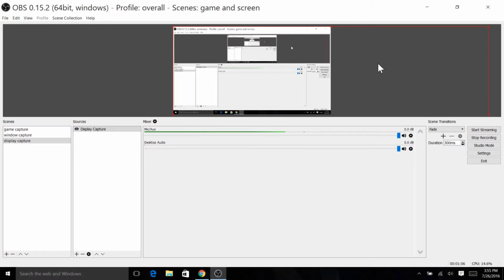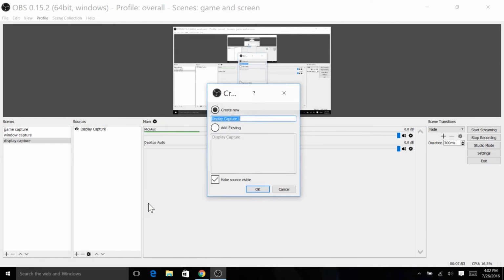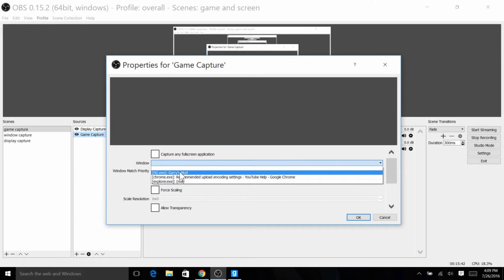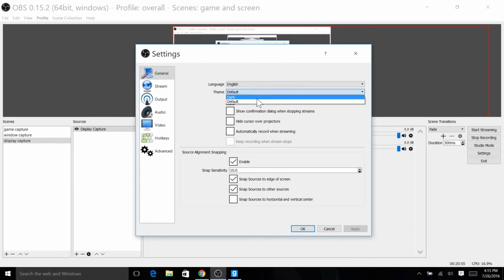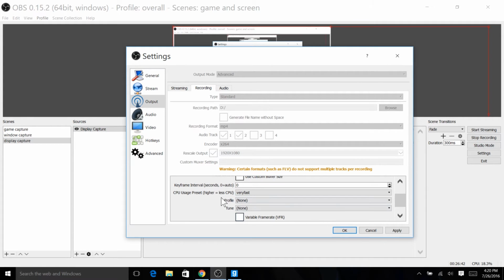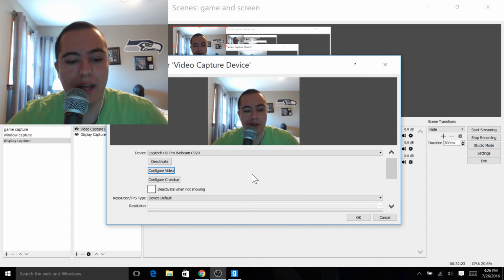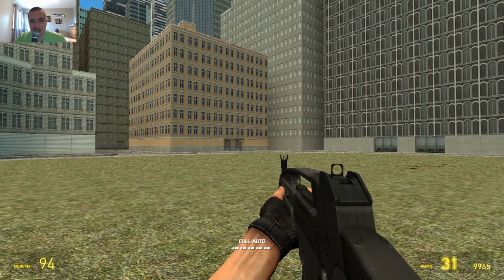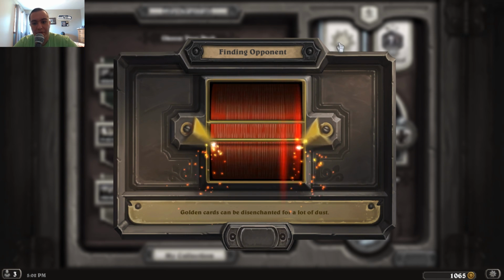HOW TO RECORD YOUR PC SCREEN 2016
Welcome to my tutorial on OBS STUDIO! Hopefully this helps you on your journey to being able to record your pc screen, and the games that you play. I know I rambled a bit, but I wanted to make sure I covered everything I could think of!

I was really stressed when making this, as to be as clear and informative as possible!